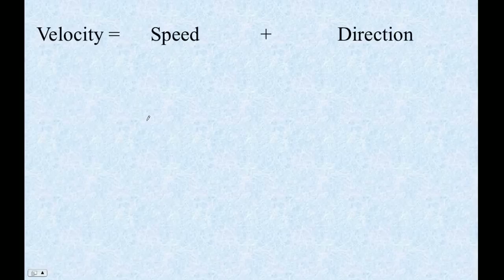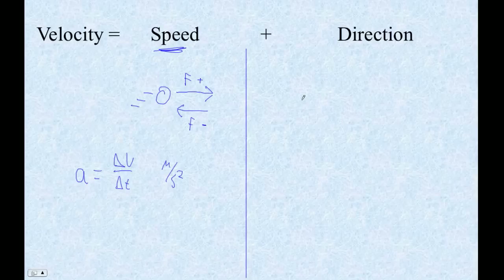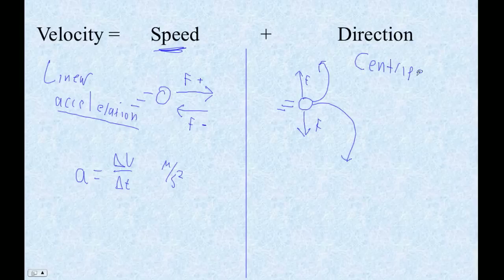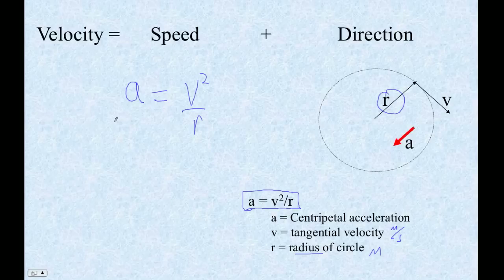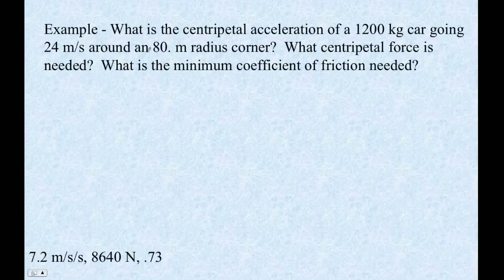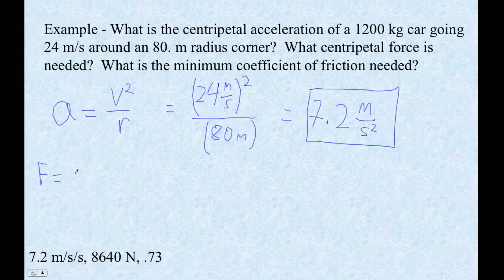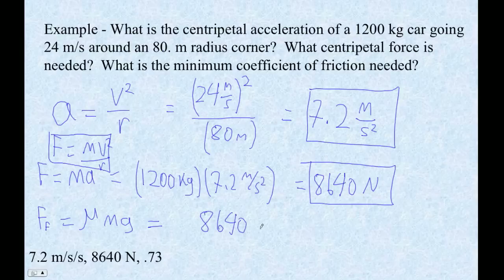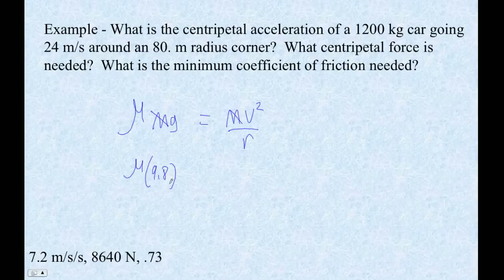HTPG07A Centripetal Acceleration